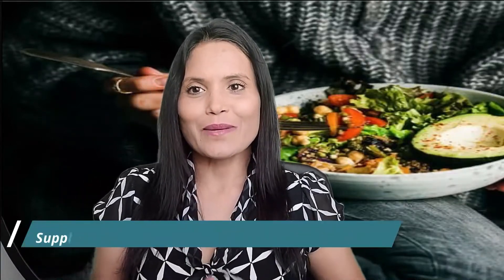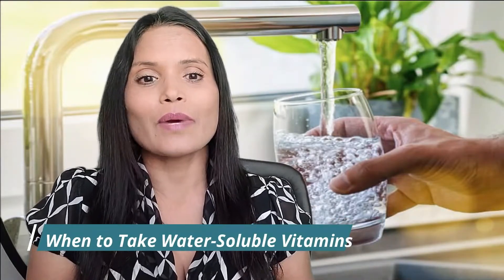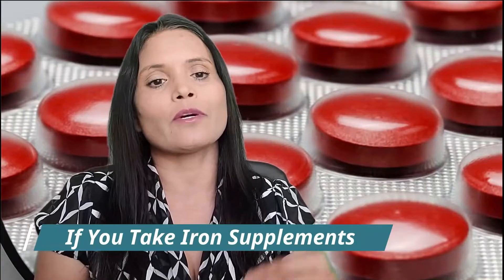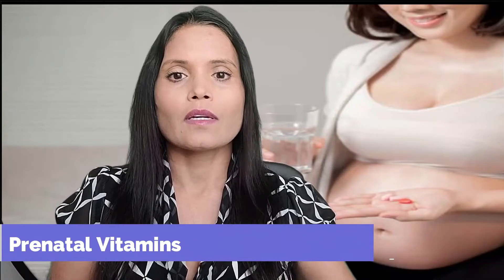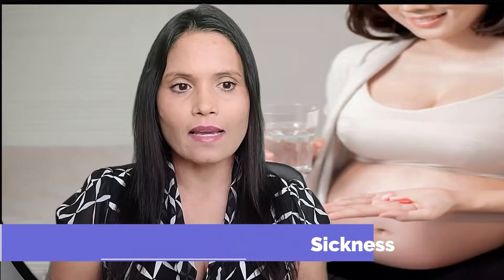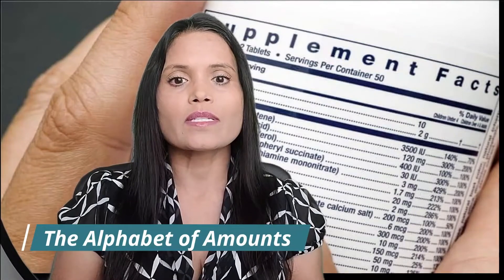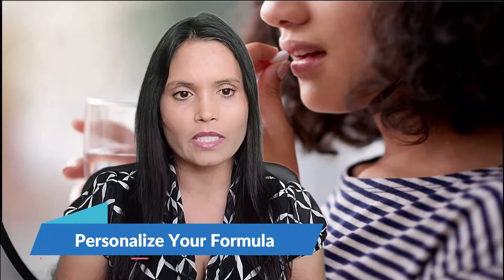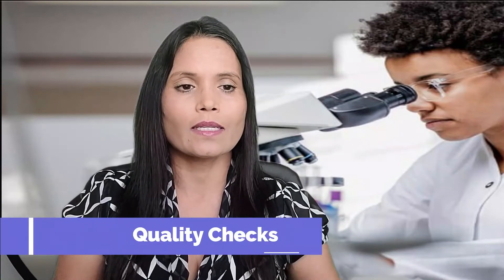Supplement Smarts: Best Ways to Take Different Vitamins!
SaviNP is a Family Nurse Practitioner and Functional Medicine Specialist who works as a Primary Care Provider and provides Holistic Care in United Stats. She has been working in healthcare for more than 24 years. She has various degrees including MSN - Executive, APRN, FNP-C, FNP-BC, CNN, CFMS.
Often, in a regular medical practice,  problems are treated by giving a medication instead of doing a deep dive.  She helps patients to live healthy and happy lifestyle by going to the root cause of the problem, instead of "treating ill with pill". Many different tests she suggests to clients that are not done in primary care clinics normally, to find out the real problem.
HTMA - a simple hair tissue analysis test to find out the mineral balance/imbalance in the body and how to correct it.
Dutch tests - most advanced hormone test, offering an extensive profile of sex and adrenal hormones and melatonin, along with their metabolites, to identify symptoms of hormonal imbalances.
Both tests are easily collected in the comfort of your own home, samples are then sent to lab to be processed.
Message if interested in living a healthy and happy life :)